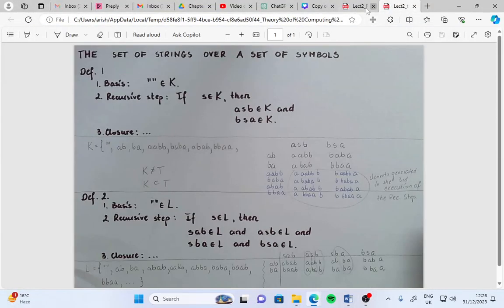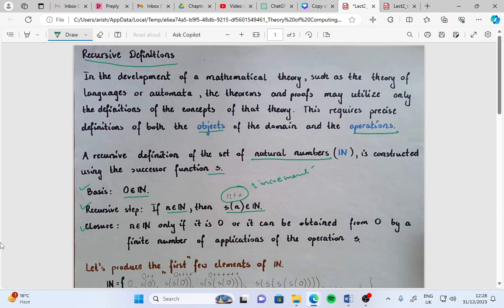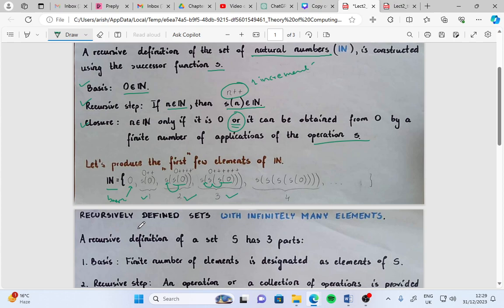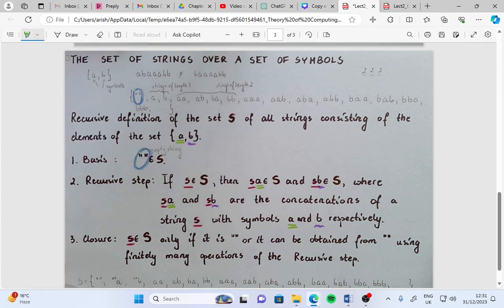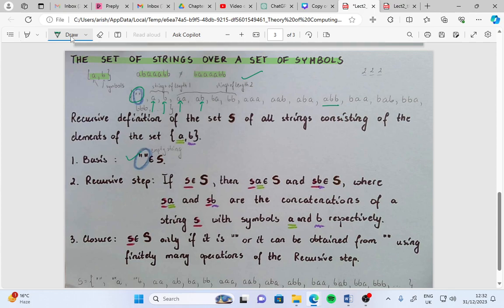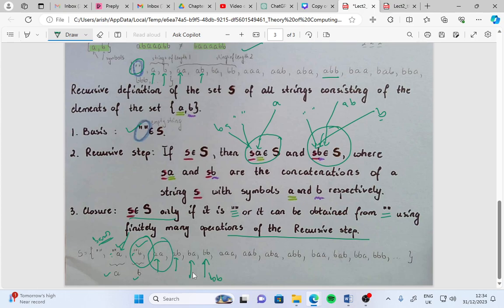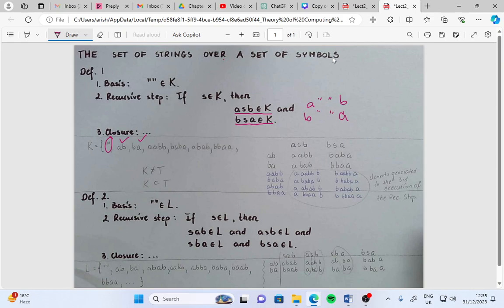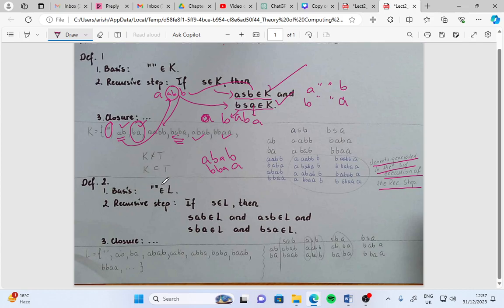recursive definitions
Embark on a journey into the intriguing world of recursive definitions with this comprehensive video. Understand the fundamental concept of recursion, where a problem is solved by breaking it down into smaller instances of the same problem. Explore the key components of recursive definitions, including base cases and recursive cases, and witness how recursion provides an elegant and powerful problem-solving technique.